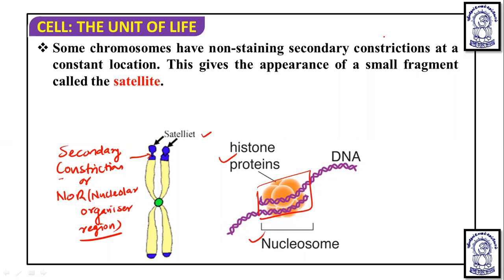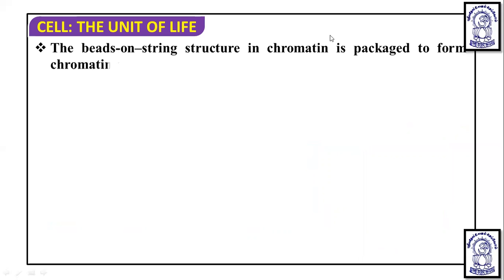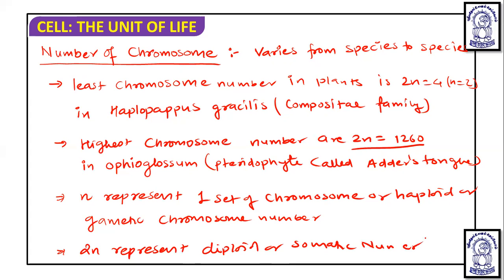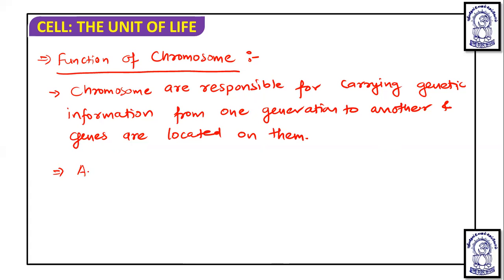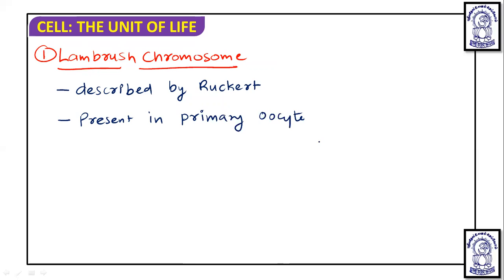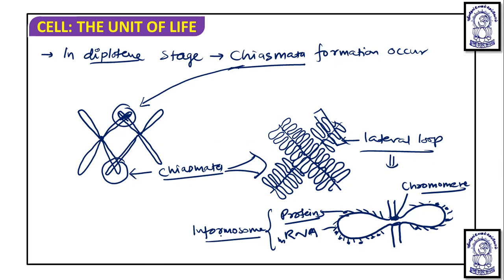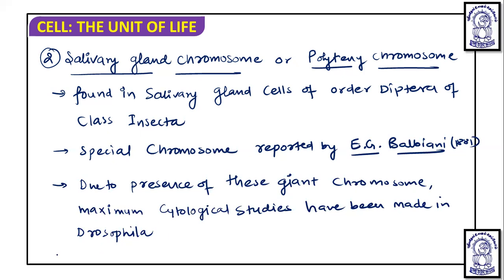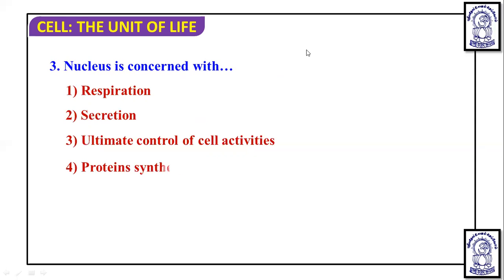NEET | BIOLOGY | BOTANY | CELL : THE UNIT OF LIFE | LECTURE 8